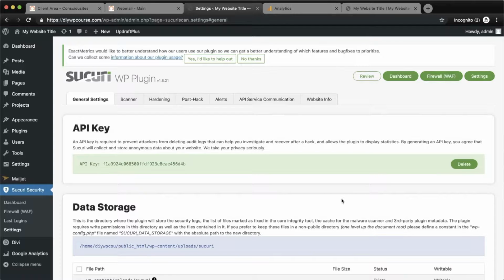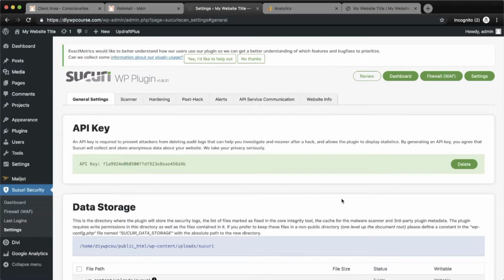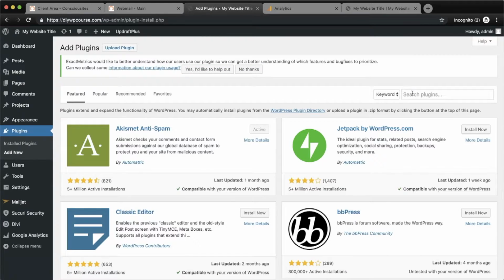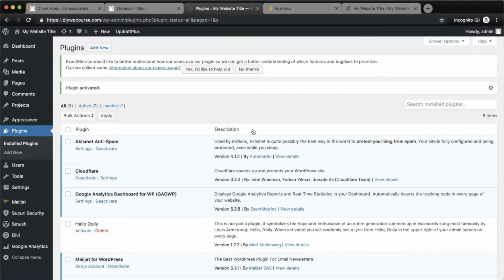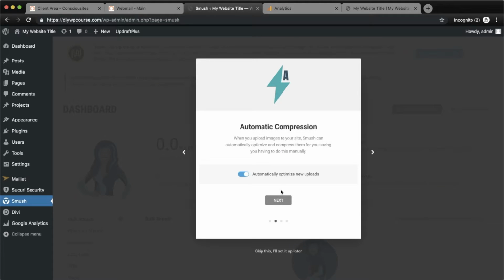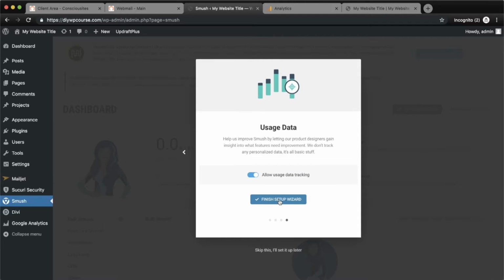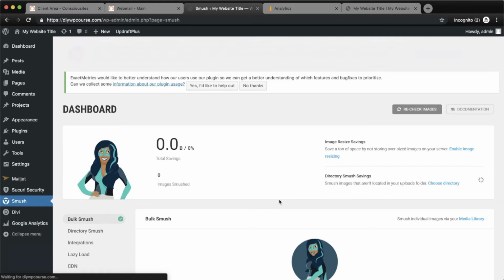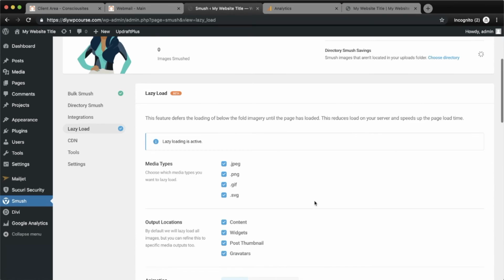DIY WP Course Module 10 - Setting Up Image Optimization